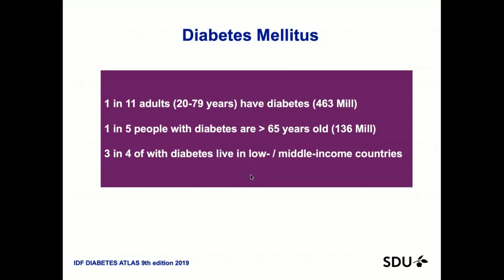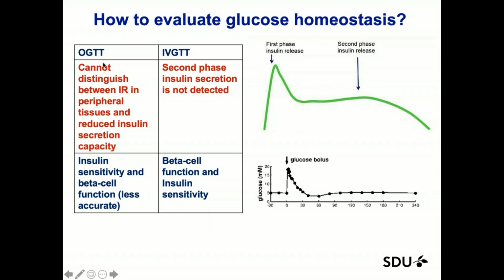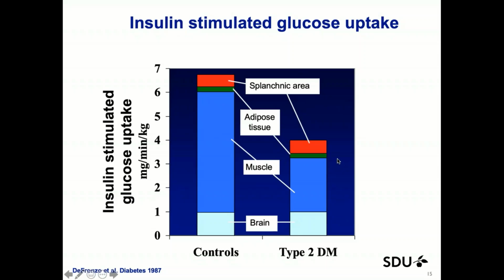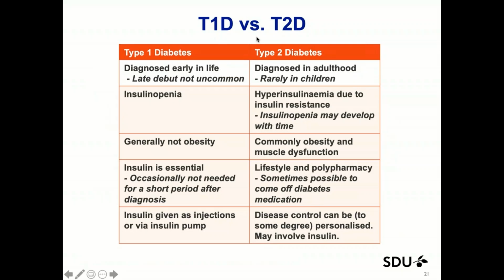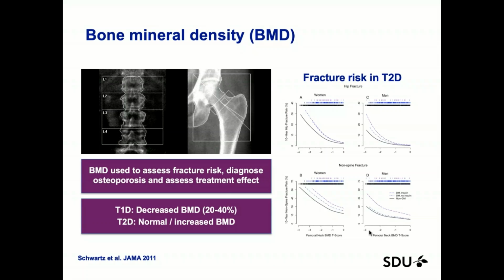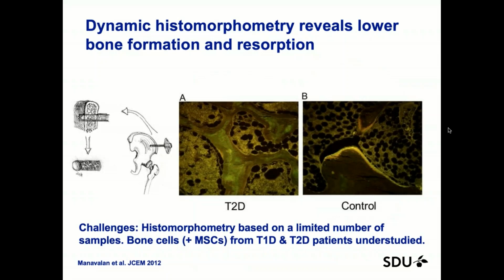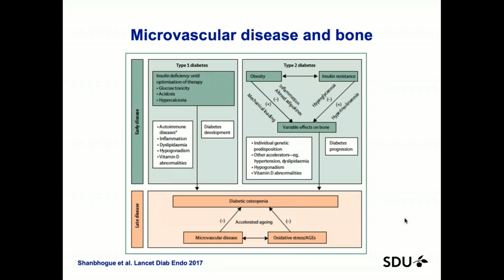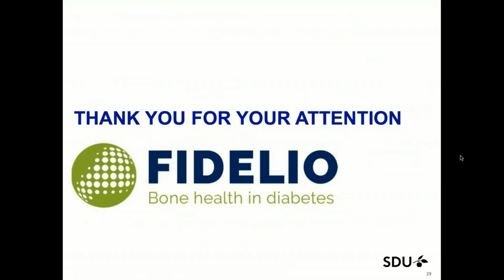FIDELIO An introduction to diabetes and bone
FIDELIO webinar given on June 18th 2020 by Dr Rugivan Sabaratnam and Dr Morten Frost of University of Southern Denmark. Diabetic bone disease seen through the eyes of a clinician.